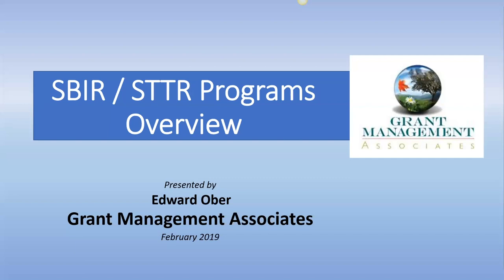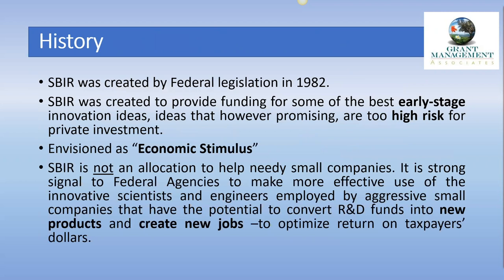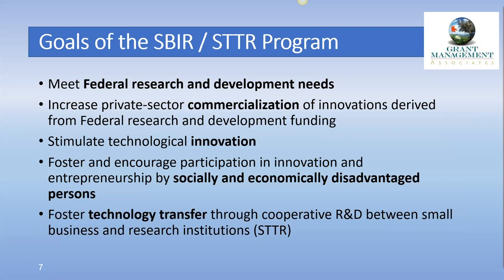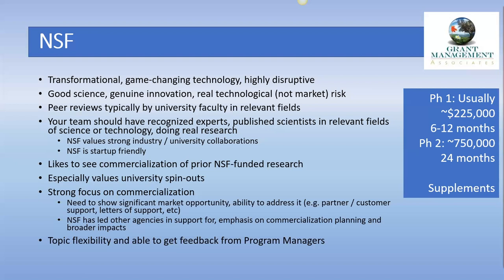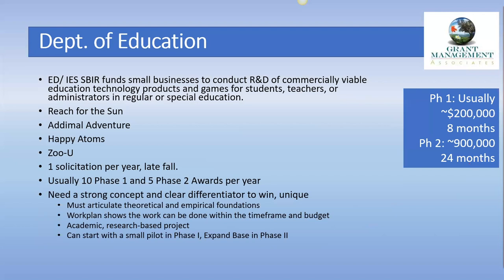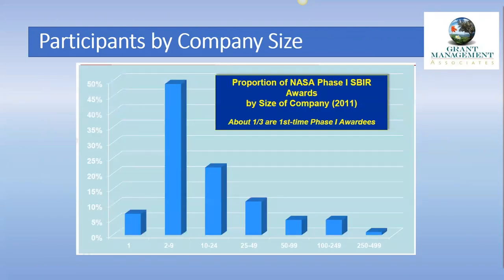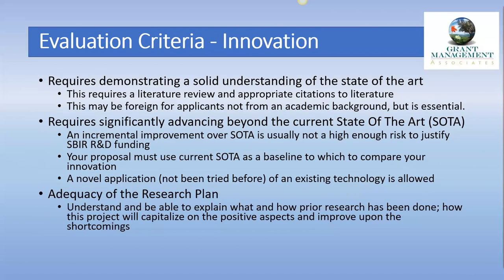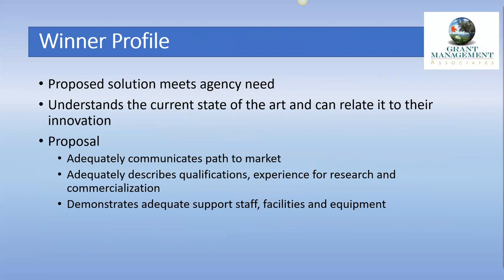Introduction to SBIR/STTR Grant Application (Webinar)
Small Business Innovation Research (SBIR) Webinar

Free SBIR Intro Webinar

This introductory webinar is an up to 90-minute presentation about the SBIR/STTR program that will cover:

What is the SBIR / STTR program?
What agencies participate in the program?
Differences between SBIR and STTR
Who can be a Principal Investigator
What are the benefits?
Typical components that go into an application
Topical areas of interest to different agencies
Who is eligible to apply?
Examples of SBIR-funded projects / products / companies
How to determine if you should pursue an SBIR / STTR grant
Upcoming (2019) SBIR Workshops in Central California